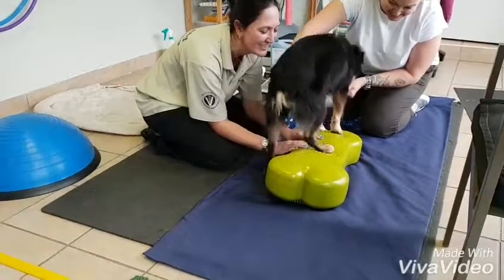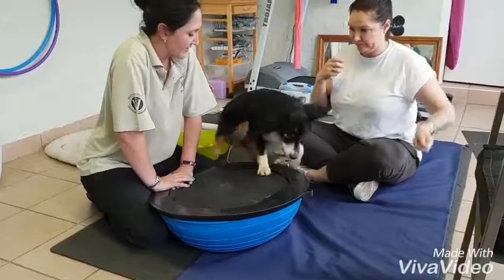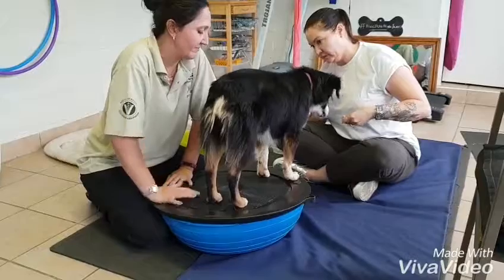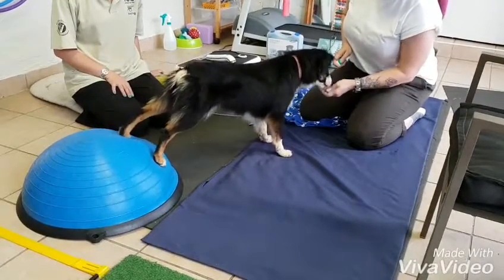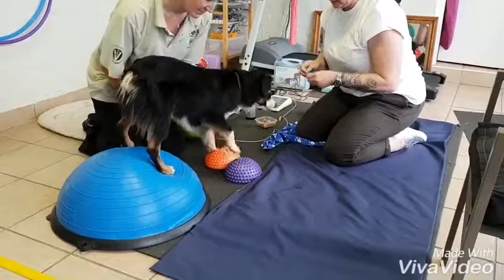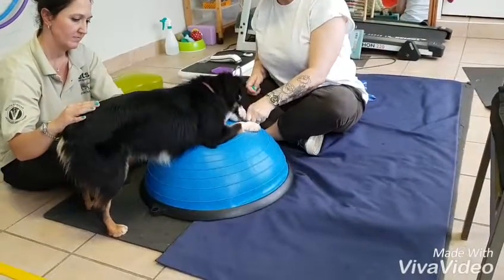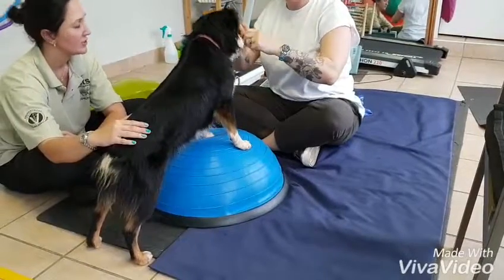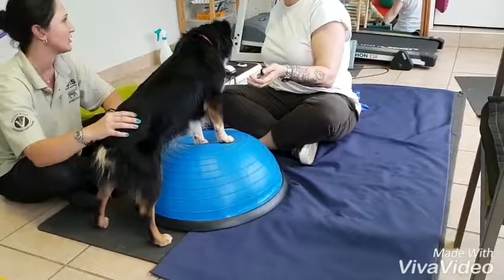PB Lets play Kenya4a